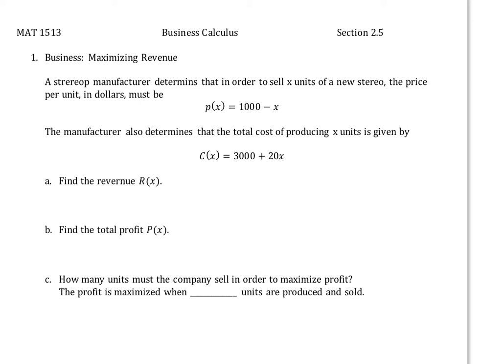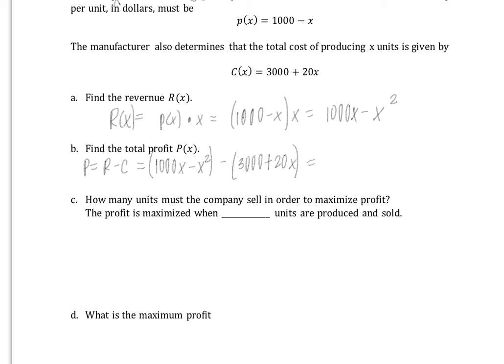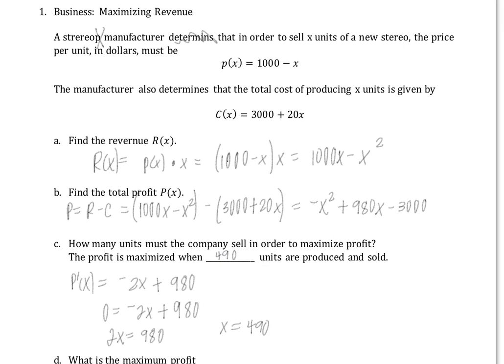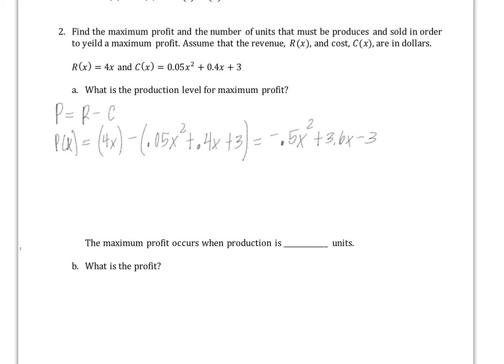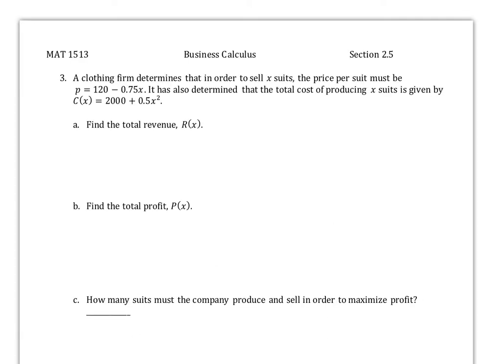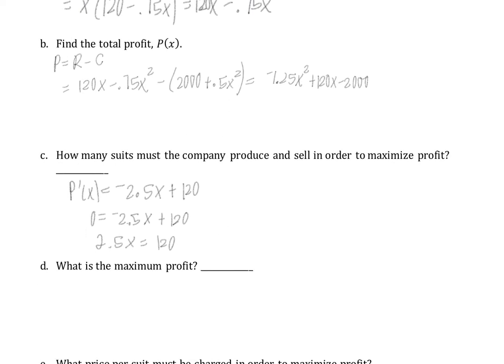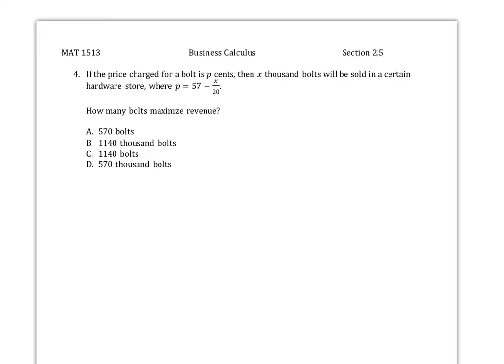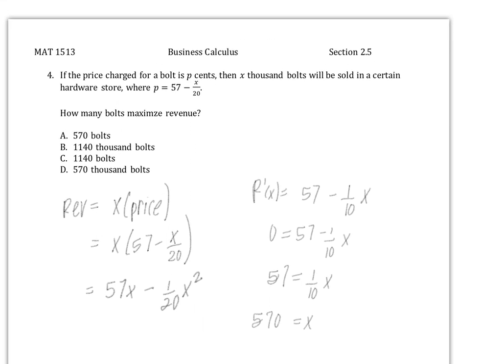2.5 B Cal